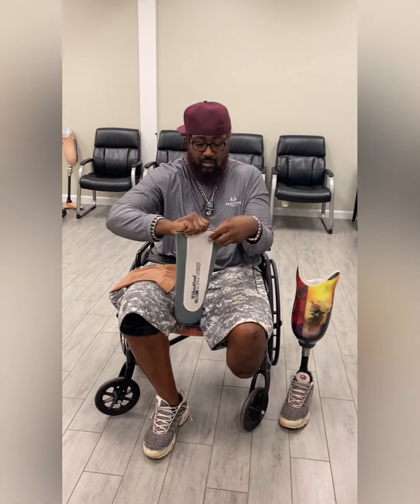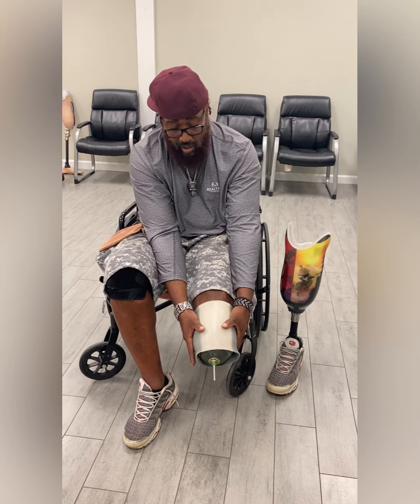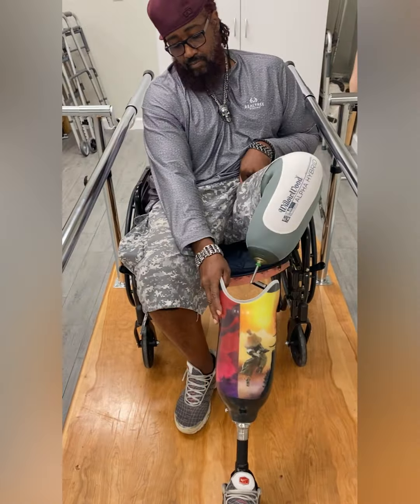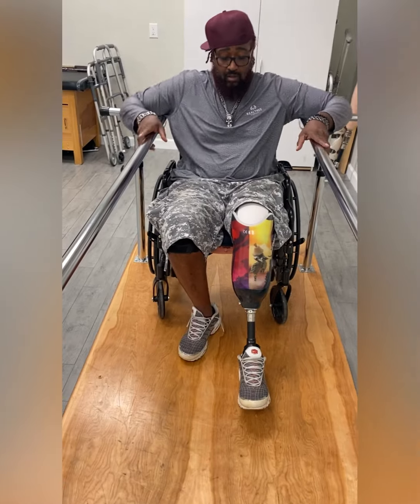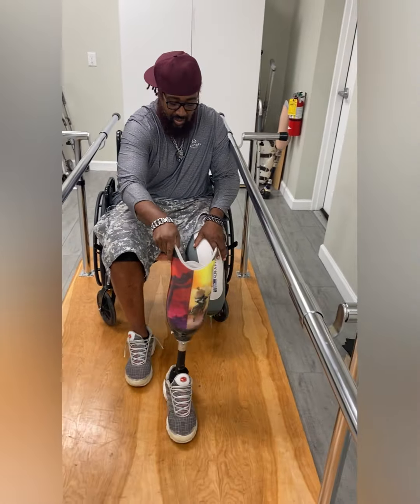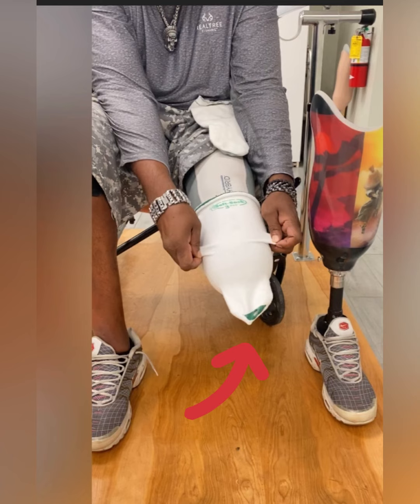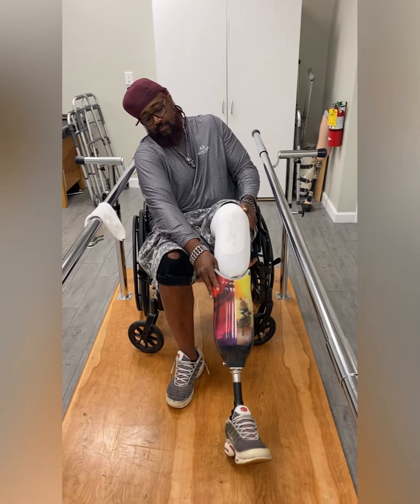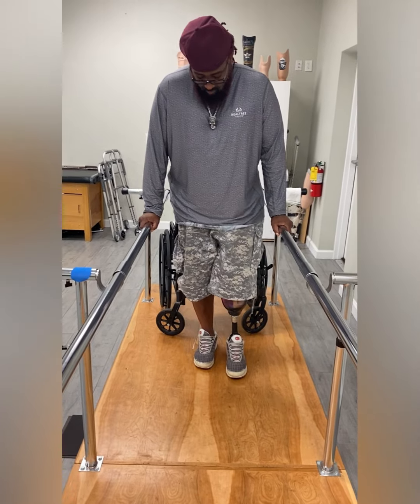How To Put On Your BK Pin System Prosthesis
Tutorial on how to put on your BK pin system prosthesis. This video shows how to put on your leg, how to remove your leg and how to add socks. Great vidfeo wether you are a new or seasoned amputee or assisting with the process, this video will help you, check it out